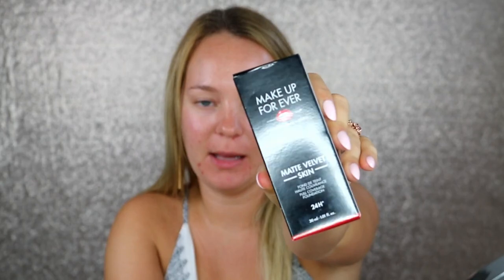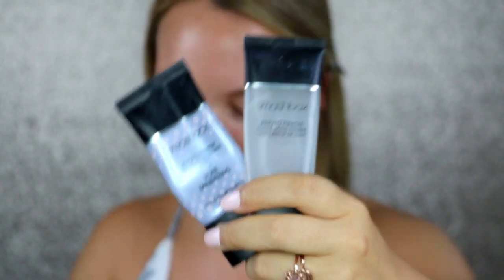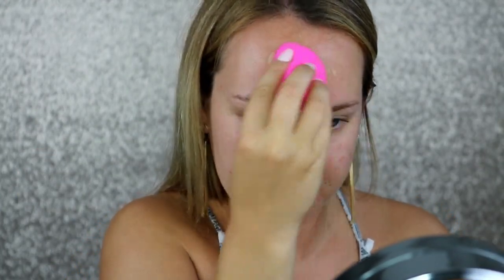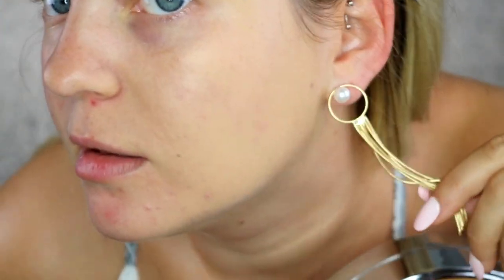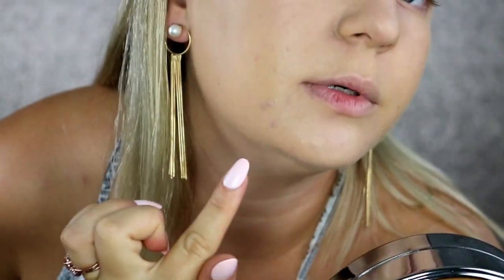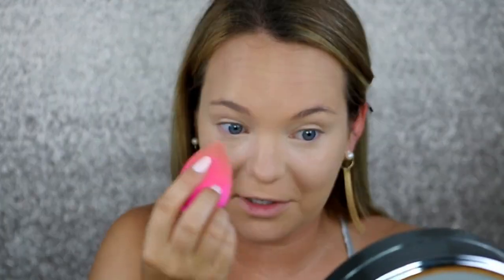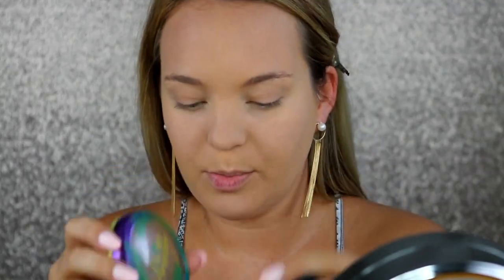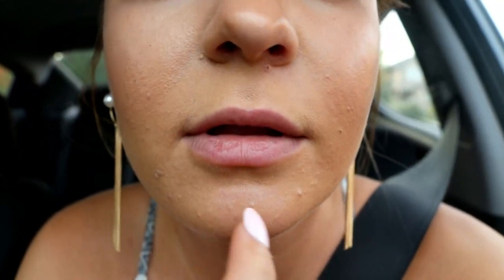Review + 13 hr Wear Test: MAKE UP FOR EVER MATTE VELVET FOUNDATION | Vogue Bandwagon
Hi beauties!! Here's my thoughts on the new Make Up For Ever Matte Velvet Full Coverage Foundation. I put it through the test on my breakout prone, oily skin and here's how it did! Have you gotten your hands on it yet?!

Make Up For Ever Matte Velvet

Equipment Used

Ring Light